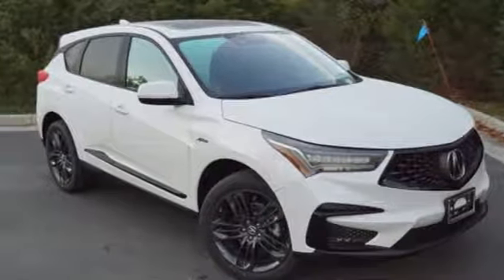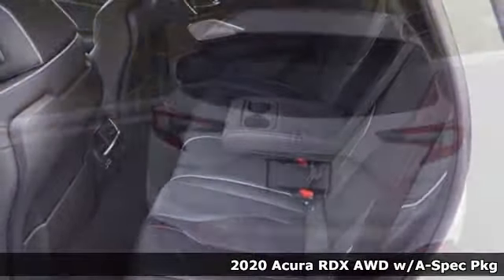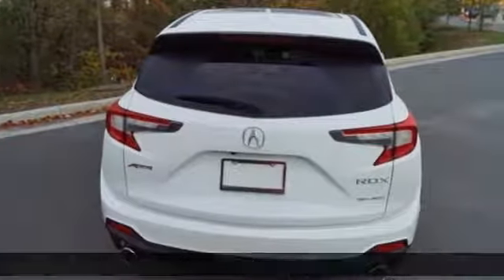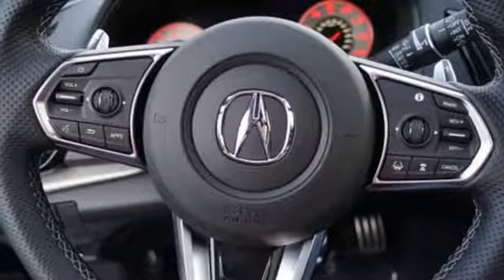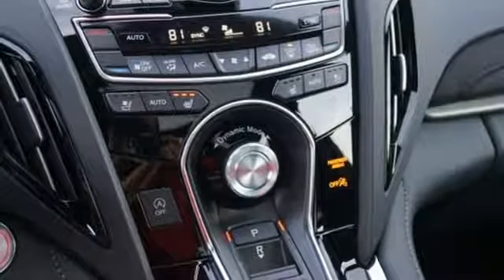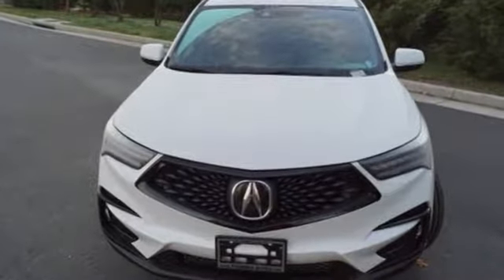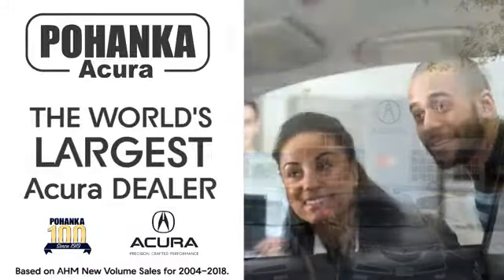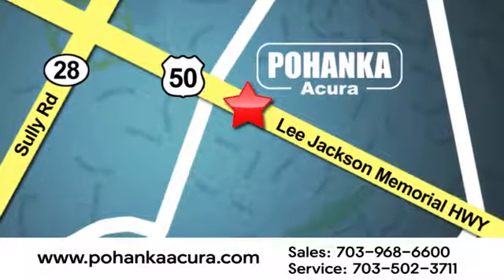New 2020 Acura RDX Arlington VA Acura Washington-DC, DC LL021731 - SOLD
Year: 2020
Make: Acura
Model: RDX
Trim: A-Spec Package
Engine: 2.0L 16V DOHC
Transmission: 10-Speed Automatic
Color: White
Interior: Ebony
Stock #: LL021731
VIN: 5J8TC2H63LL021731
Platinum White Pearl with leather trimmed ebony sport seats with ultra suede seat inserts, heated front seats, 2.0T power, SH-AWD, A-Spec package, navigation, panoramic power moon roof, satellite radio, and much more. brbrRecent Arrival! 21/26 City/Highway MPGbrbrbrAll prices exclude taxes, title, license, and dealer processing fee of $799.00. Published price subject to change without notice to correct errors or omissions or in the event of inventory fluctuations. All features not on all vehicles. Vehicles shown are for illustration purposes only. MPG is based on 2016 EPA mileage ratings. Use for comparison purposes only. Your actual mileage will vary, depending on how you drive and maintain your vehicle, driving conditions, battery pack age/condition (hybrid only), and other factors. MPG is based on 2017 EPA mileage ratings. Use for comparison purposes only. Your mileage will vary depending on driving conditions, how you drive and maintain your vehicle, battery-pack age/condition (hybrid only), and other factors.

Address:
13911 Lee Jackson Highway